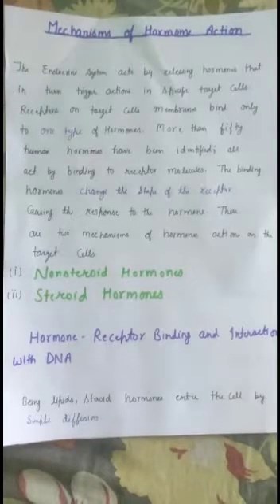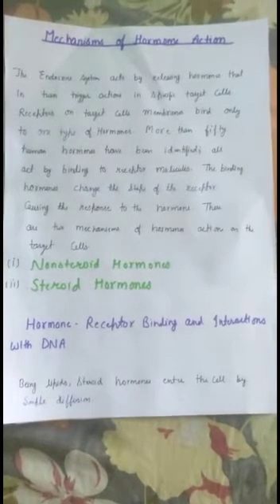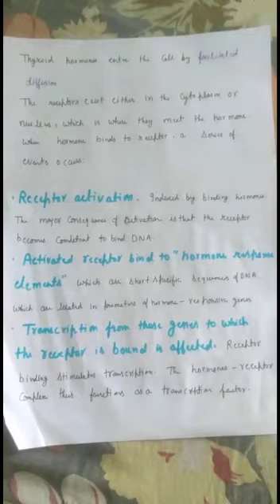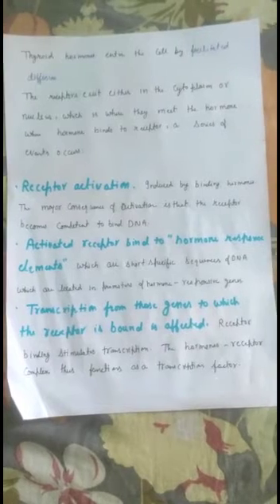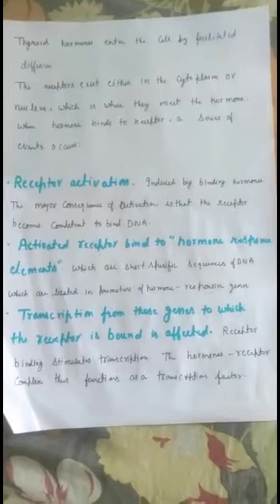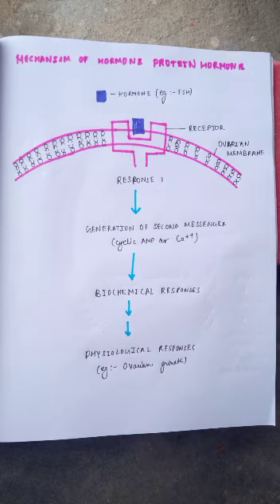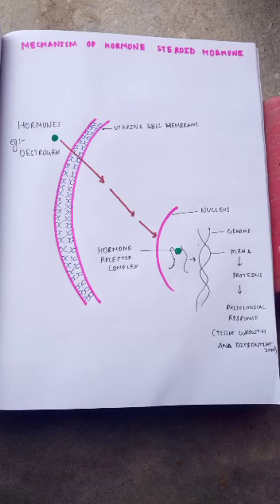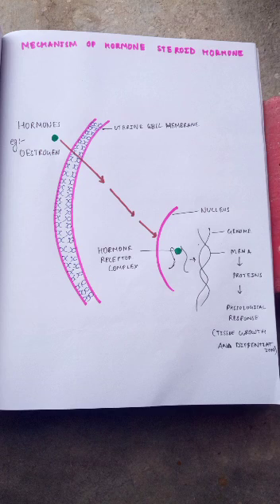MECHANISM OF HORMONAL ACTION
my self nikita rani
from vananchal dental college and hospital